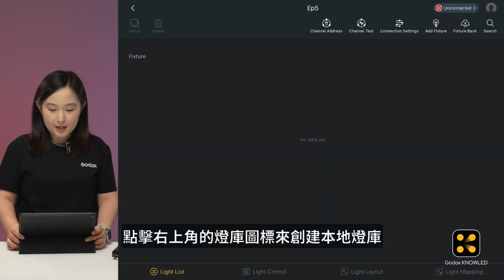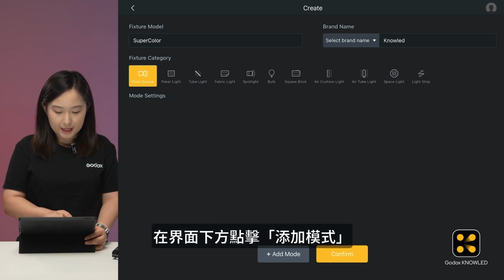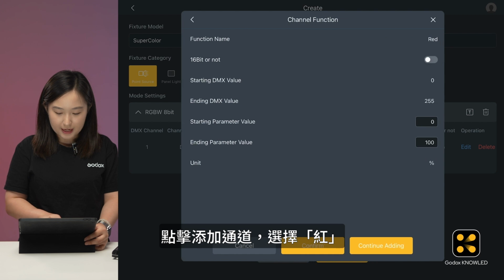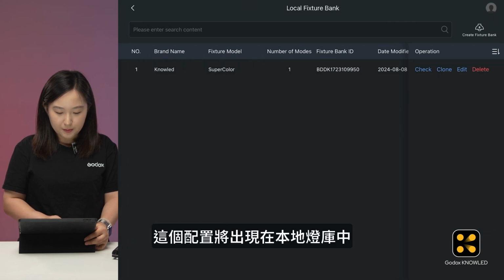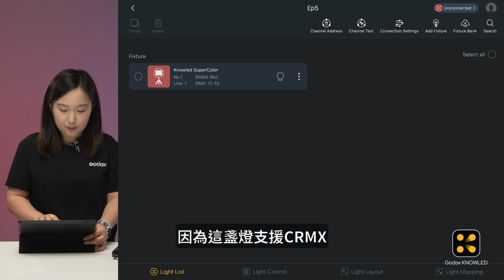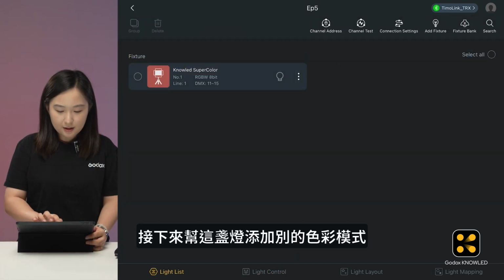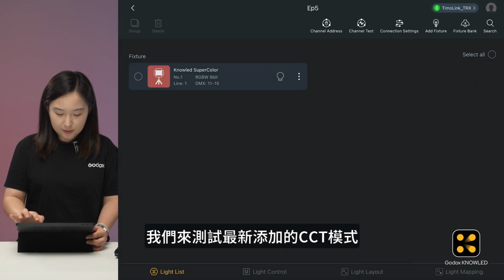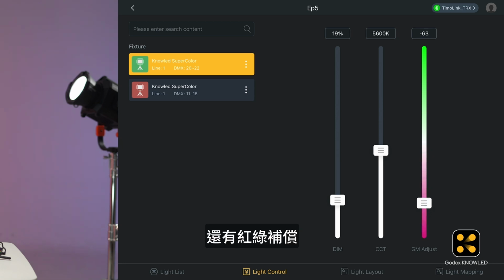Godox: 諾力 KNOWLED App 如何控制任何品牌的DMX燈具 EP05 | 繁體中文 | 神牛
在本集節目中，將教你如何在KNOWLED App中新增和設定預設燈具庫中沒有的燈具。了解如何建立自訂燈具設定檔、設定 DMX 通道以及輕鬆控制任何支援 DMX 的燈光，無論是什麼品牌。

現在，將您常用的燈具加入到 KNOWLED App！設定它們只需一分鐘，您可以隨時控制它們